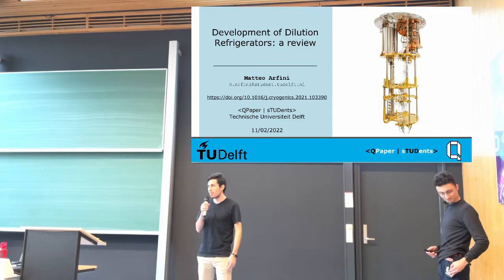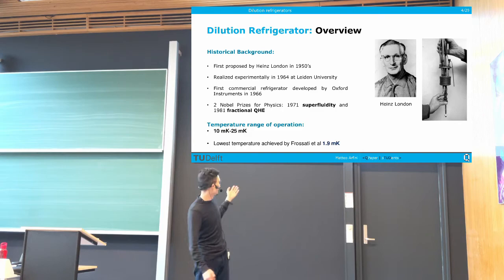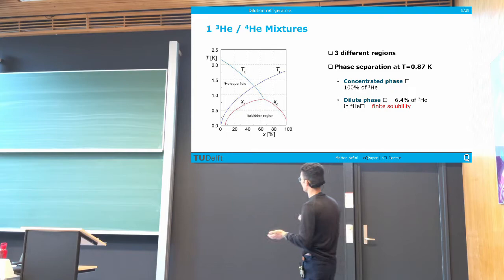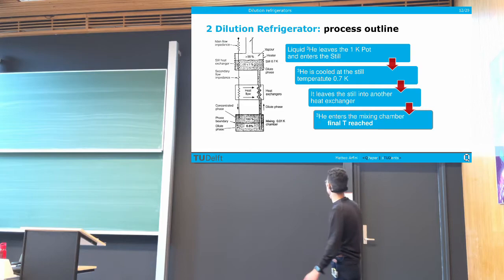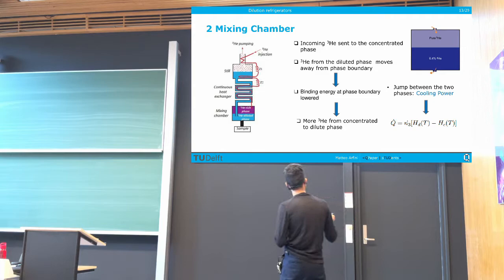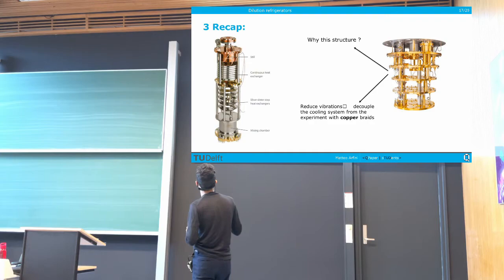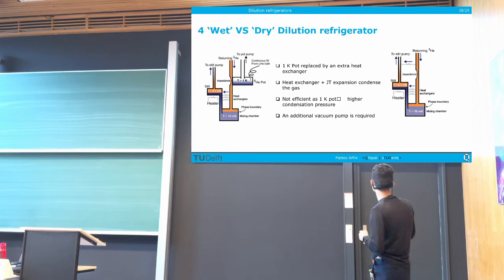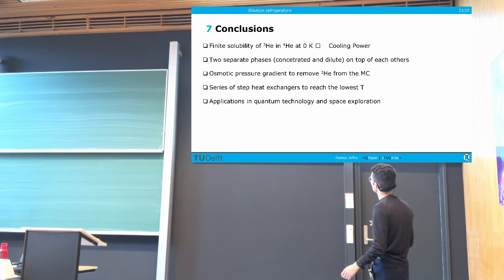2021/02/11 | Development of dilution refrigerators - A review | Matteo Arfini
🗣️ Speaker: Matteo Arfini
📄 Abstract: Subkelvin refrigeration refers to the refrigeration below 1 K and is widely used in the fields of condensed-matter physics, quantum computing, and astronomical observation. Among the three conventional technologies, adsorption refrigeration, adiabatic demagnetization refrigeration, and dilution refrigeration, dilution refrigeration is the most popular with the advantages of lowest temperature down to several mK, continuous cooling, and relatively large cooling power. The lowest temperature achievable nowadays by a conventional dilution refrigeration is 1.75 mK, and largest cooling power at 100 mK is 2 mW. With a brief introduction on the thermodynamics of dilution refrigeration, this paper reviews the development of the conventional 3He-circulating dilution refrigerator, the 4He-circulating dilution refrigerator, the cold-cycle dilution refrigerator on the ground, and dilution refrigerators for space.